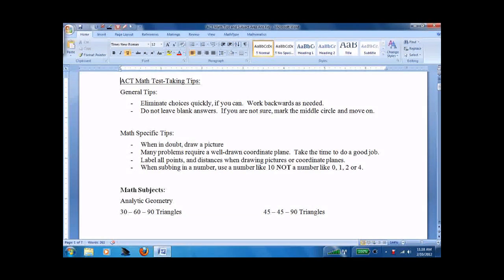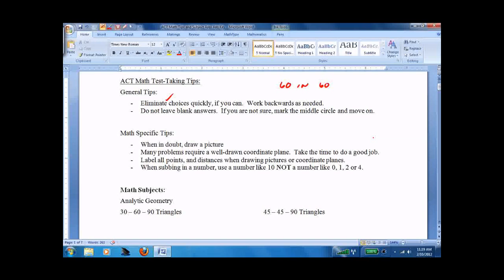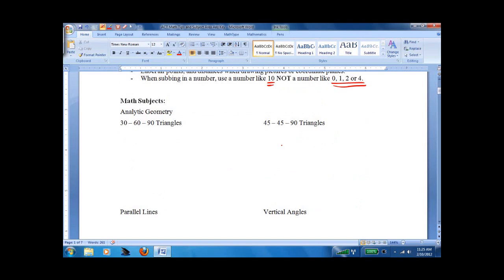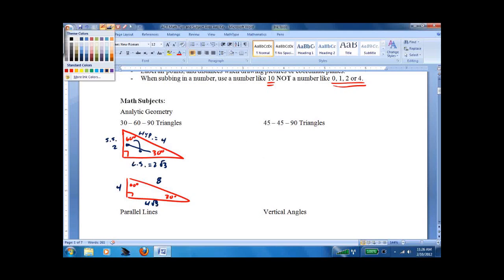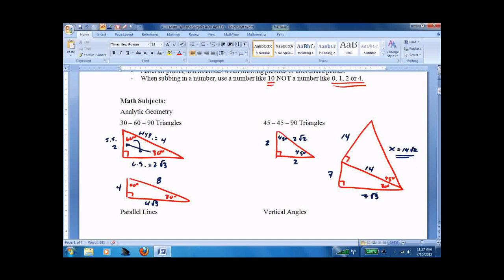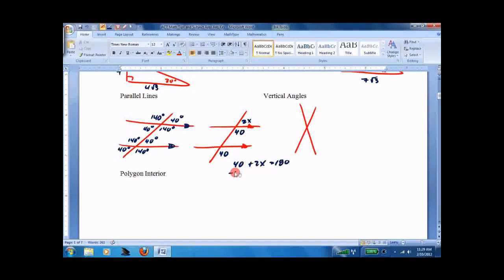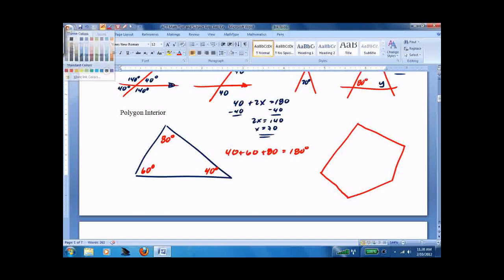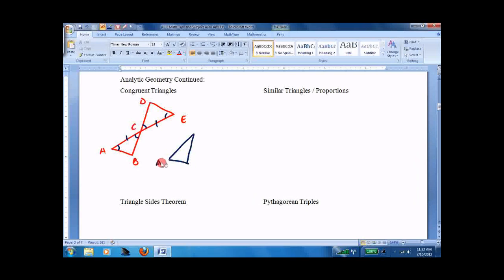ACT Math Review Part 1.wmv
ACT Math Notes Part 1